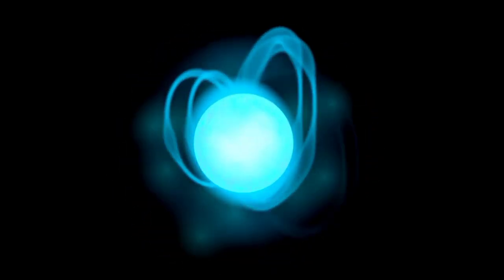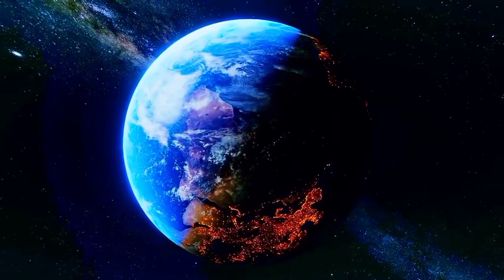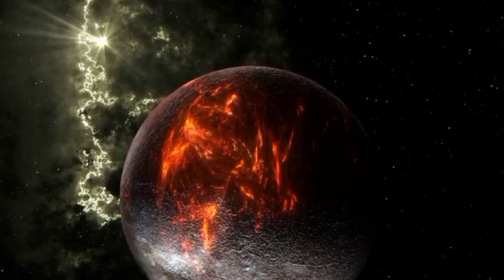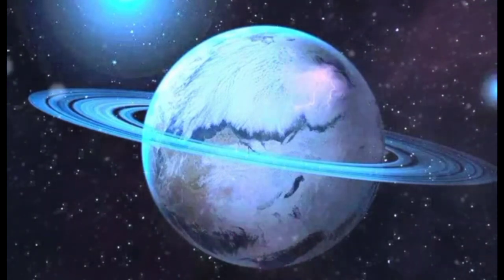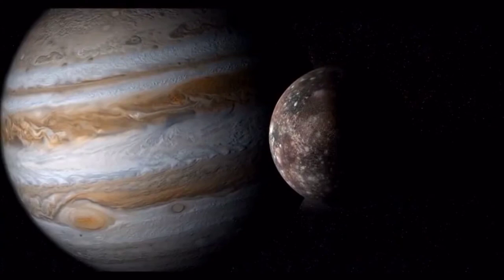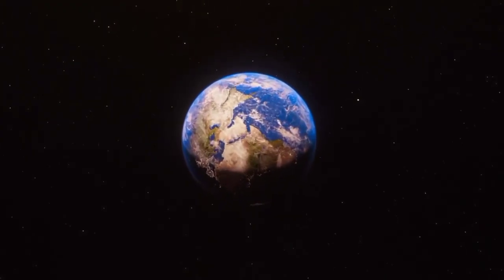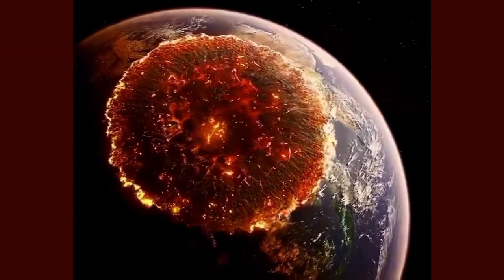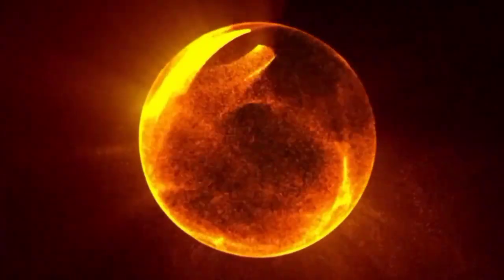2 MINUTES AGO: James Webb Telescope Discovers Terrifying City Lights on Proxima B!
🌌 Hold onto your seats, space enthusiasts! The James Webb Space Telescope has just made an astonishing discovery that could reshape our understanding of the cosmos. Witness the breathtaking revelation as the JWST captures the glimmering city lights on Proxima B, a nearby exoplanet in the habitable zone of the star Proxima Centauri. Could this be evidence of extraterrestrial civilization? Join us as we delve into the implications of this groundbreaking observation and ponder the tantalizing question: Are we alone in the universe?